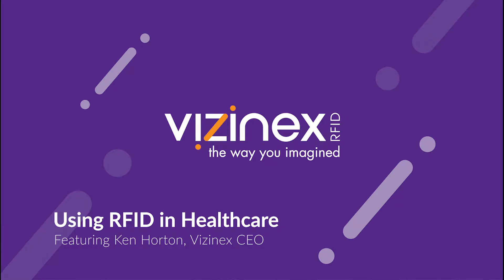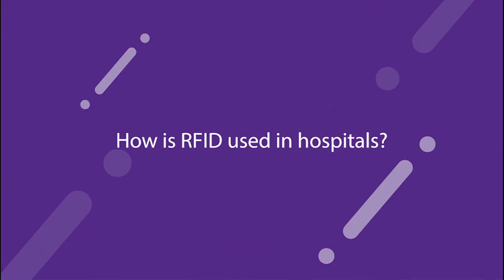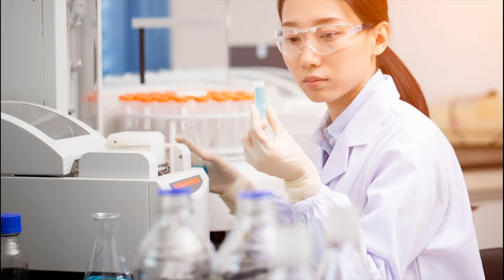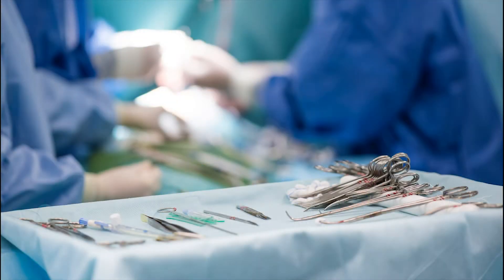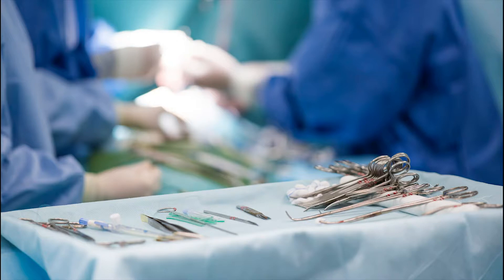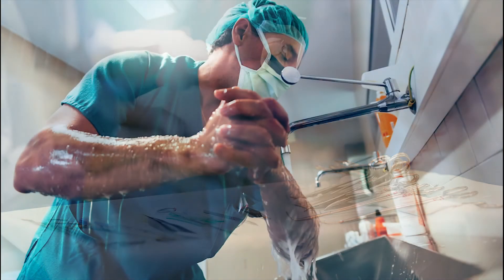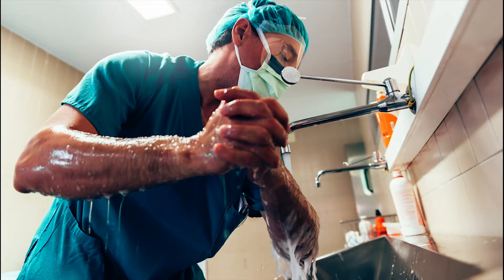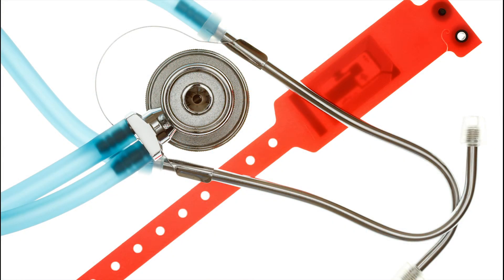RFID in the Healthcare Industry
Vizinex Co-founder and CEO Ken Horton, sits down for a discussion on how the healthcare industry is using RFID to improve processes and provide better service.